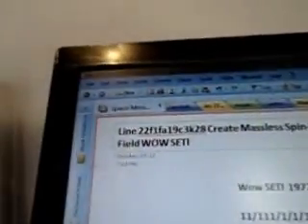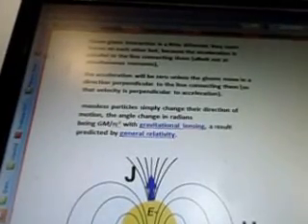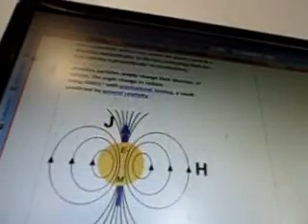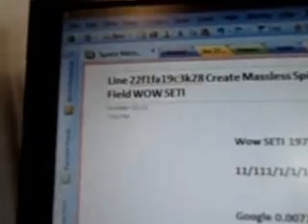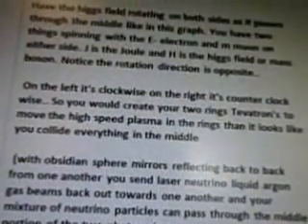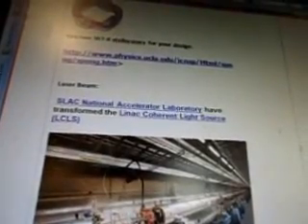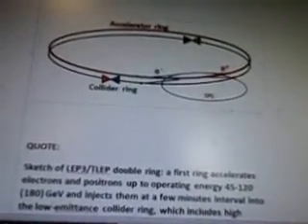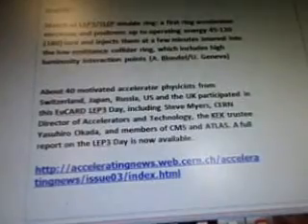Line 22f1fa19c3k28 Create Massless Spin-2 Particle Higgs Boson Field WOW SETI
5g force ufo engine acceleration plasma formulas

11/111/1/1/14=0.0071

Google 0.0071

Google
 massless spin-2 particle

Gravitomagnetic field due to angular momentum

23 Oct 2012

My thoughts:

How to create a massless  spin 2 particle..

Based on the idea I got from looking at this diagram of the Gravitomagnetic field:

Have the higgs field rotating on both sides as it passes through the middle like in this graph. You have two things spinning with the E- electron and m muon on either side. J is the Joule and H is the higgs field or mass boson. Notice the rotation direction is opposite..

 On the left it's clockwise on the right it's counter clock wise.. So you would create your two rings Tevatron's to move the high speed plasma in the rings than it looks like you collide everything in the middle

 (with obsidian sphere mirrors reflecting back to back from one another you send laser neutrino liquid argon gas beams back out towards one another and your mixture of neutrino particles can pass through the middle portion of the two photon rings combining with muon's  first as they pass through

 (muon 1/2 spin + muon neutrino is 1/2 spin with 0 mass  ) creating a collision in the middle than the pass through the ( E- electron's  (lepton with 1/2 spin)  and Vu (Electron Neutrino 1/2 spin) second).

This can create a particle with spin 2. (1/2 x4  = 2)
Use two W7-X stellarators for your design.

Laser Beam:

 SLAC National Accelerator Laboratory have transformed the Linac Coherent Light Source (LCLS)
quote
In a process called self-seeding, the diamond filters the laser beam to a single X-ray color, which is then amplified.

High Luminosity LHC (HL-LHC)

QUOTE:

Sketch of LEP3
TLEP double ring: a first ring accelerates electrons and positrons up to operating energy 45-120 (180) GeV and injects them at a few minutes interval into the low-emittance collider ring, which includes high luminosity interaction points (A. Blondel/U. Geneva)